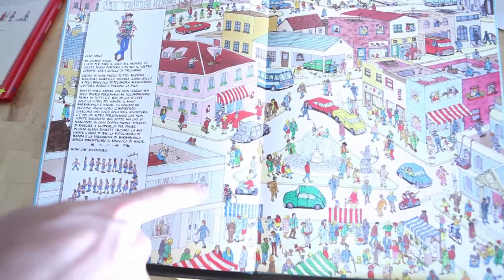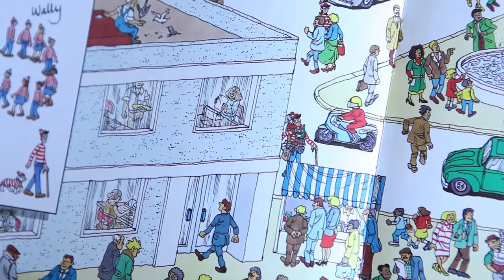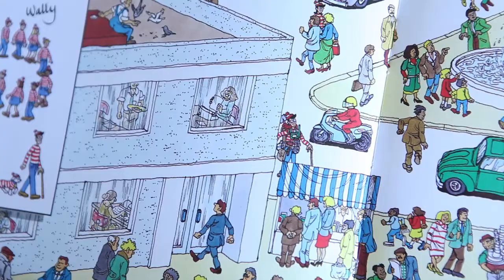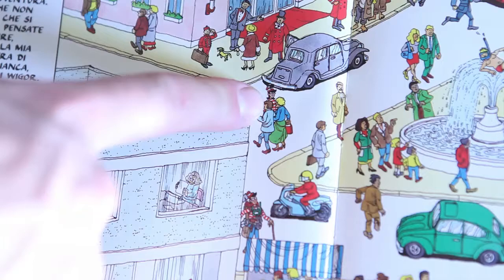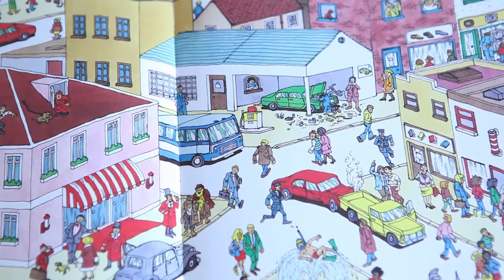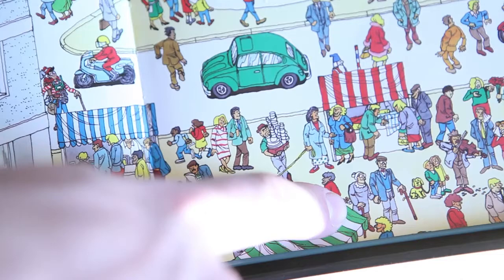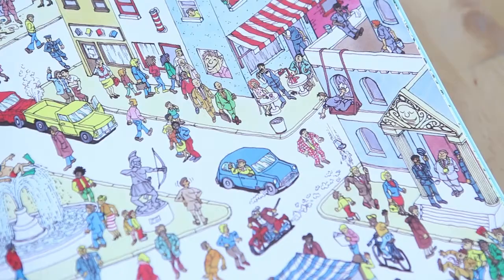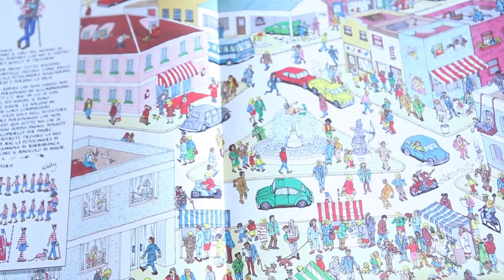WHERE'S WALDO STEP BY STEP TUTORIAL/SOLUTION, BOOK 1, PAGE 1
We notice that on the web there aren't tutorials on the famous puzzle book WHERE'S WALDO, so we decided to make one.

offered by Gattone and Danielona